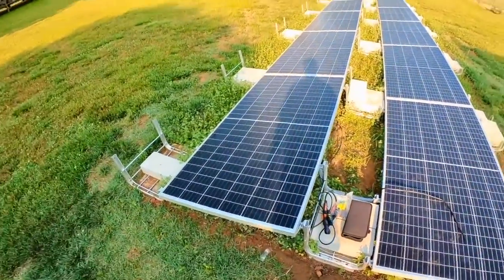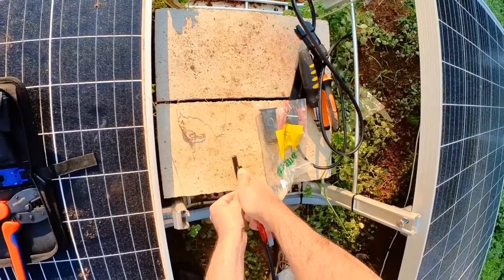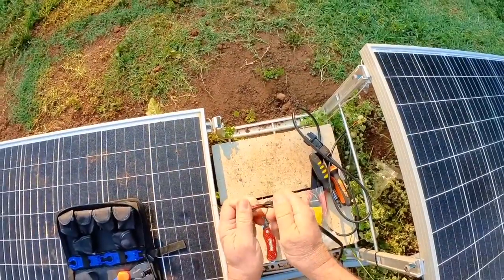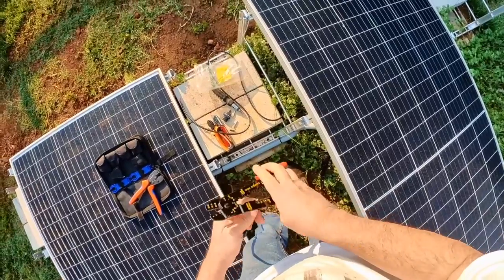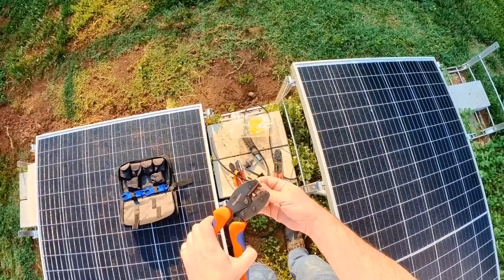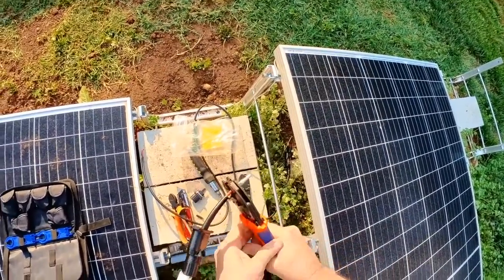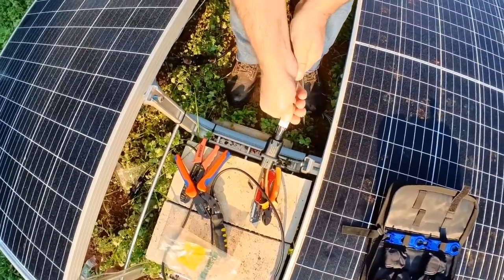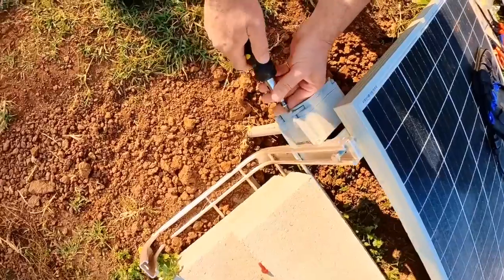Solar Power DIY Helpdesk - Splicing Enphase Q-Cable & J-Box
In this Solar Power DIY Helpdesk video, I'm going to be showing how to splice Enphase Q-Cables and wire a J-Box.